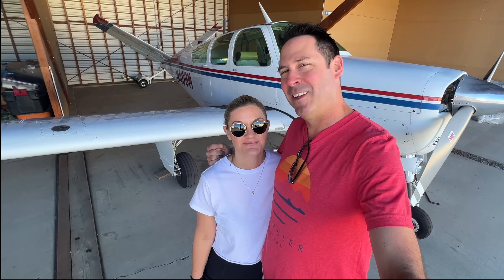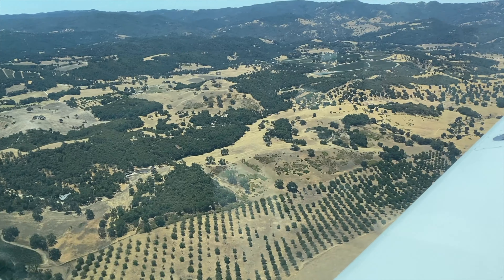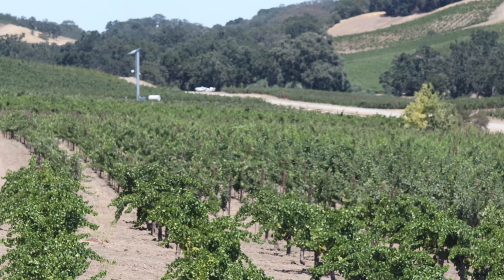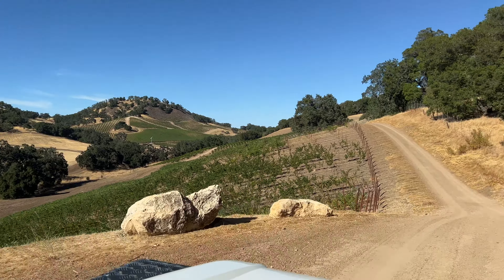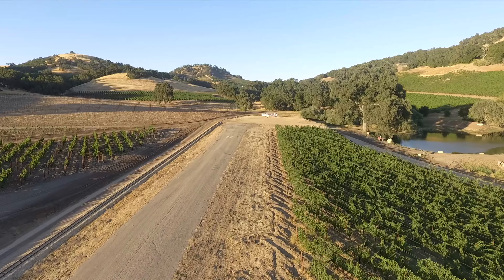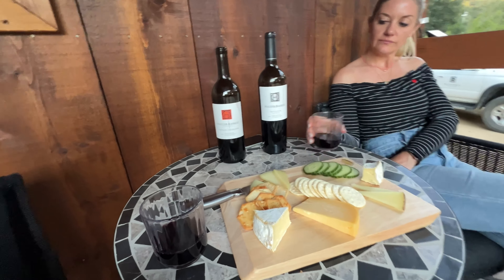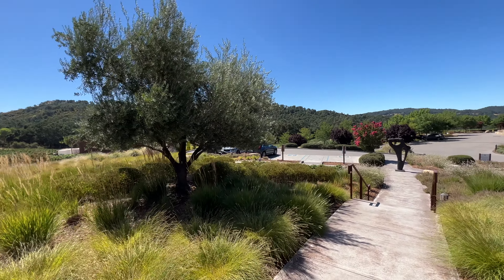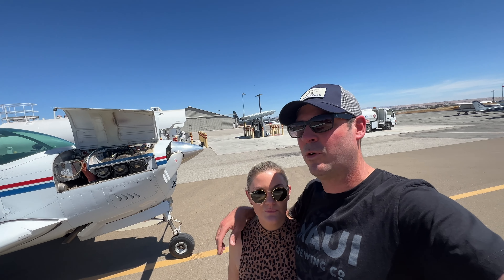Fly-In Vineyard - Halter Ranch, Paso Robles, CA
In Episode 2 of the West Coast Fly-in Winery Tour Series, we fly to Paso Robles, California to visit award-winning winemaker and high school classmate of mine, Kevin Sass of Halter Ranch. Luckily, the Ranch just finished building pilot accommodations so we can actually taste the wine before departing the next day. It was such a special day including a safari in the Land Rover Defender. We highly recommend you fly in to 89CA and stay with them! HalterRanch.com

Episode 1 of the West Coast Fly-In Wine Series was Napa Valley and you can watch it

0:00 Intro
1:24 Flight KBDN to 89CA
4:40 Kevin Sass Winemaker
5:30 Wine Tasting
6:45 Land Rover Defender Safari Tour
7:10 Considerations for Landing at Halter Ranch Airstrip
11:09 Why Halter Ranch feel different
11:48 Pilot Accommodations / Cottages
13:44 Fresh Harvested Breakfast
15:17 Departure Brief
16:27 Flight 89CA to KPRB Paso Robles
17:59 Outro